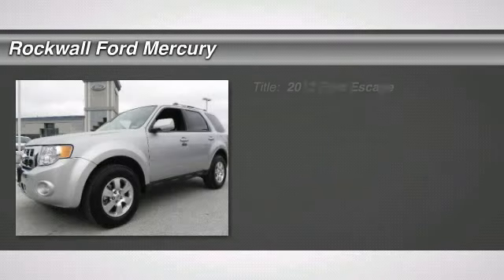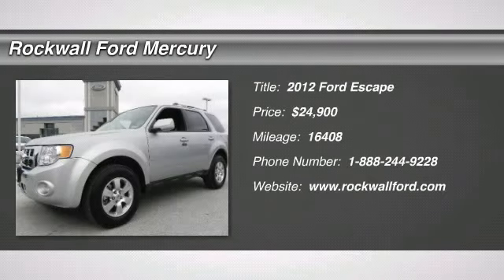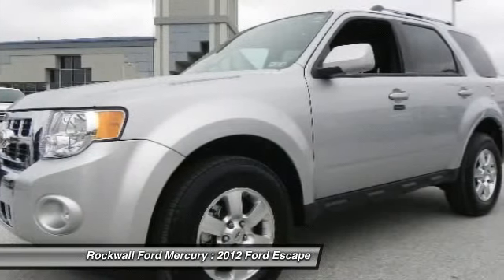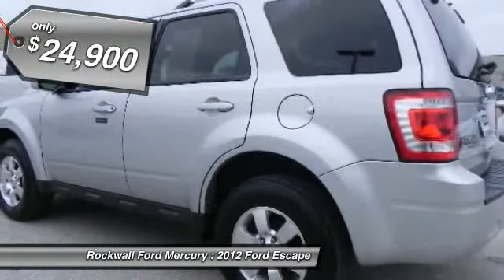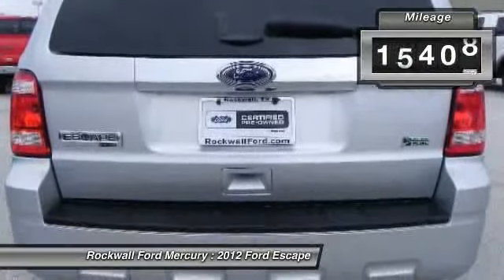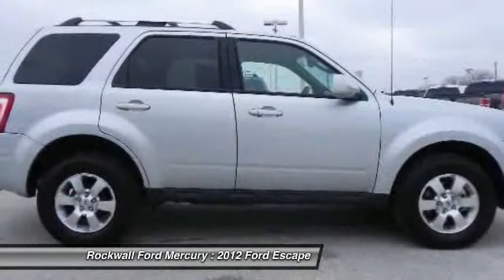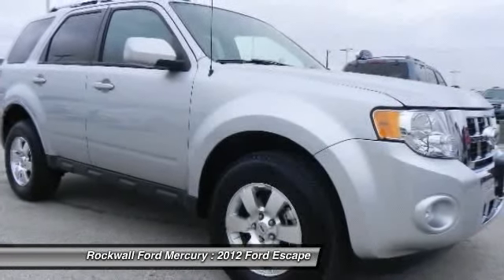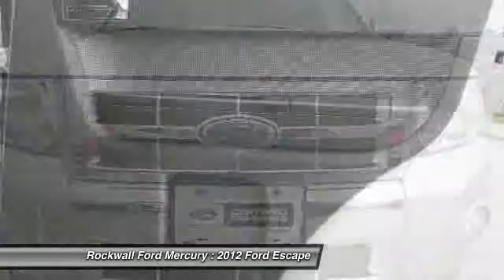2012 Ford Escape at Rockwall Ford in Rockwall CKA08771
Check out this 2012 Ford Escape.   This Certified Pre-Owned Vehicle is as close to New you can get at a Used vehicle price. CARFAX shows this vehicle as a one owner vehicle. Luxurious interior thats comfortable and convenient with nice access and ease of entry and departure. Very responsive and a joy to drive with great styling and the high tech gadgets for a low cost of ownership. Great styling, smooth ride, lots of standard safety features and a solid car. The Special Internet Price is $24900. Contact the dealership today.